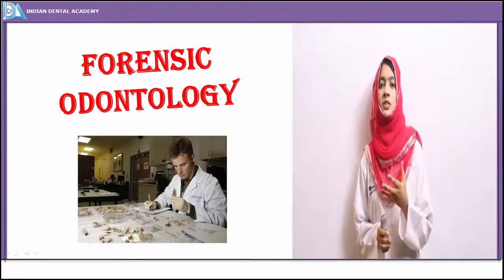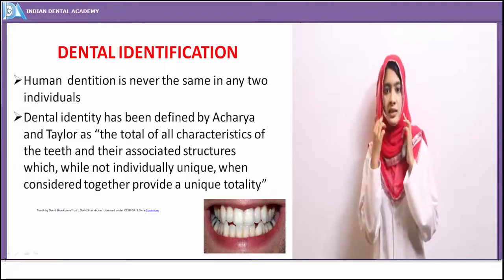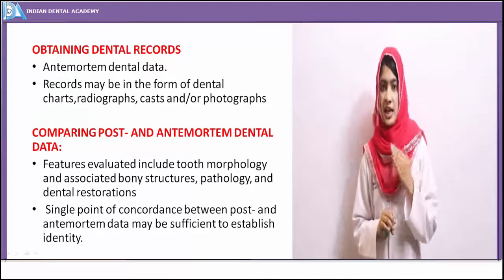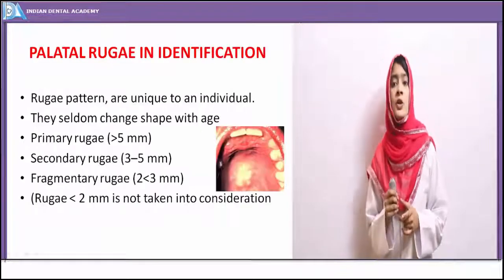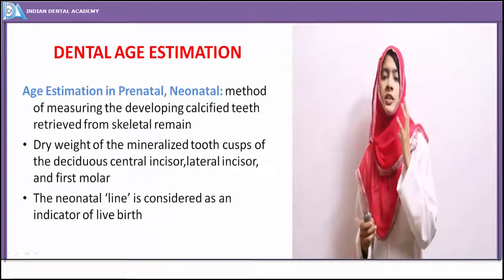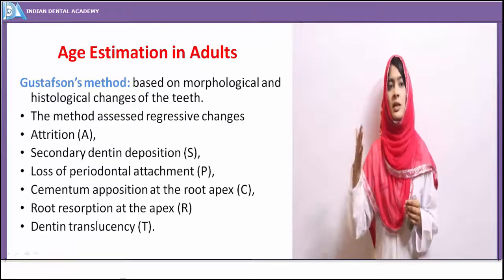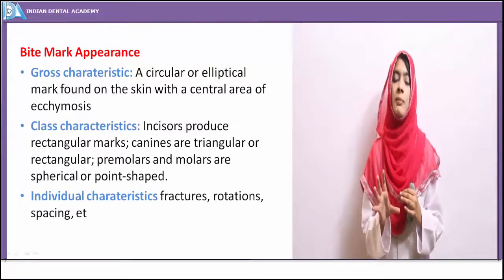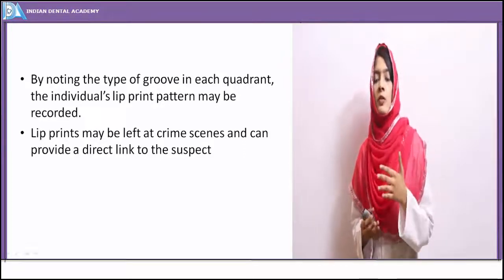Forensic dentistry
Periodontics.